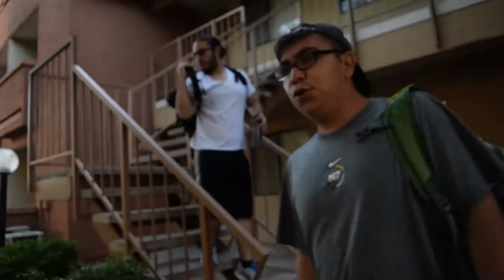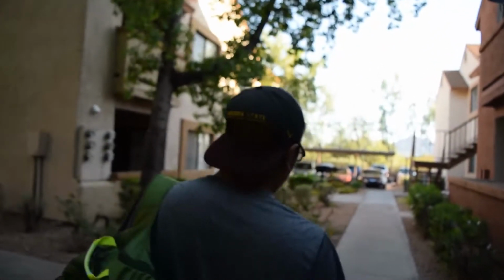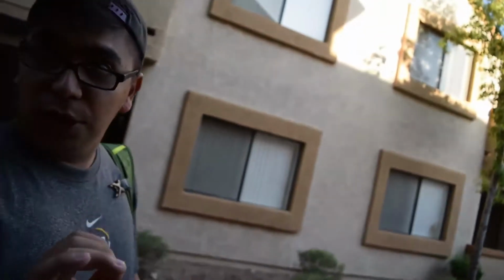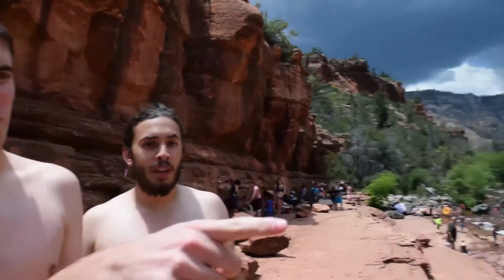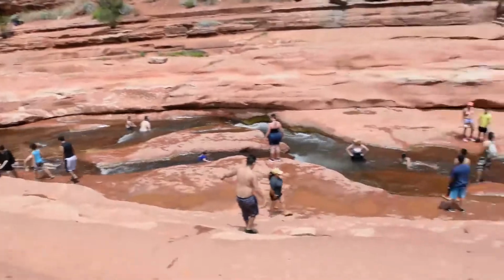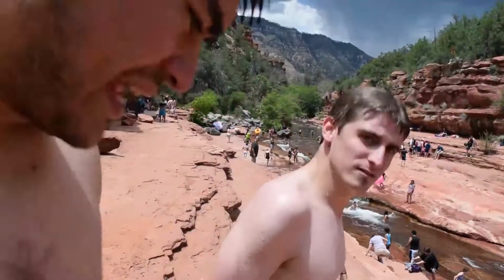Sedona Trip with Bros!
Sedona Slide Rock with TJ, Aaron, and Gilbert! Shot on my Nikon D3300 with a steady cam.